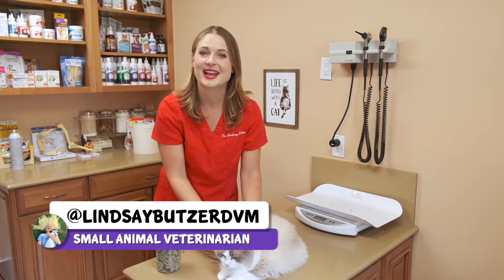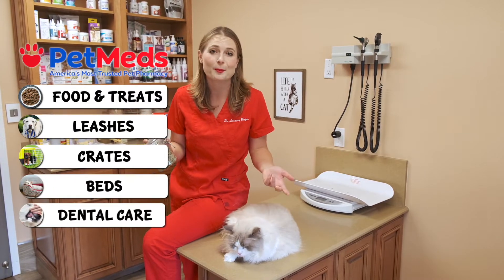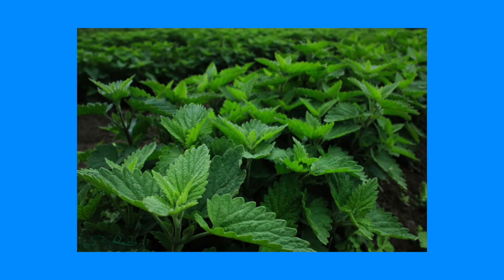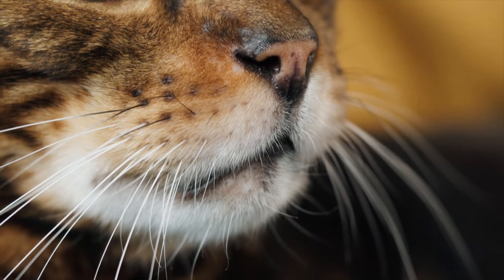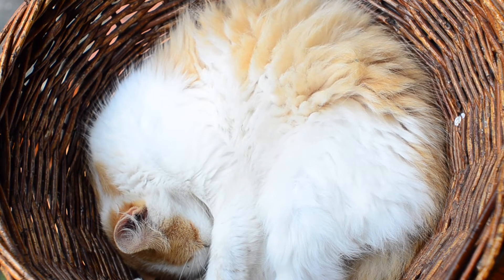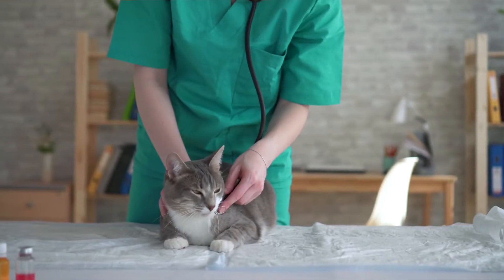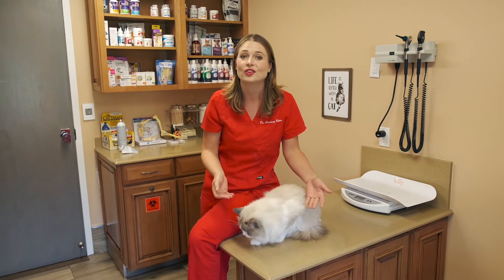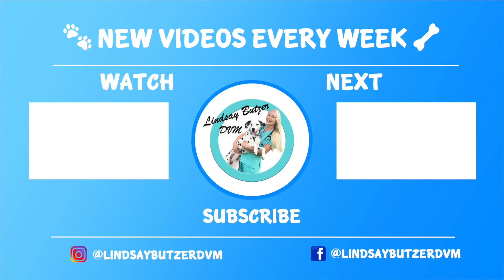HOW TO USE CATNIP? | Veterinary approved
So, what Exactly is Catnip?
Catnip, is a plant called Nepeta cataria, a shrub in the mint family, which has stalks, bulbs and lavender flowers. It was first native to Europe and Asia, but now grows wildly across the United States and can even be found growing along highways.

How do cats get affected by CatNip?
Cats get high off catnip by inhaling the plants oil called Nepetalacatone. This oil can be inhaled from a live catnip plant, a dried plant, or the oil extract itself.

The chemicals bind to receptors inside the cats nose, which stimulates sensory neurons leading into the brain. In the cats brain catnip affects the olfactory bulb,  amygdala, which controls the perception of emotions, fear, or excitement, AND the Hypothalamus which controls the bodies hormones, hunger, thirst, and also regulating emotional responses.

When a cat inhales catnip, they begin to roll their face into where the catnip is, roll on the floor, flip around, some drool and they seem to have a sense of euphoria when they’re doing all of this, and then afterwards they are calm.

Catnips excited phase lasts about 15 minutes, followed by a chill buzz and calm phase that can last 30 minutes to 1 hour.

Can you give your cat more catnip after this? And the Answer is NO. Cats become immune to the catnip and it no longer has effect on them that day.

A question I get as a veterianarian is “Can too much Catnip harm a cat? Or “Can cats Over Dose on Catnip? And the serious answer is yes. Too much catnip can cause health problems in cats such as uncomfortable vomiting, diarrhea, dizziness or having trouble walking. Use just a little at a time and increase the amount of catnip depending on how your cat handles it.

And Lastly, How often should you give Catnip to your cats?

The answer is, about Once every two to three weeks!
Wow! Mind blown right? Giving your cat catnip should only be a once in a while thing. First cats given nepetalacatone consistently or daily will become less sensitive to it and may experience unwanted health issue side effects. So, as fun as it is watching your cute cat roll around and become euphoric, its best to limit your cats buzz to only a few times a month.

And maybe leave some funny stories in the comments about how your cat reacts!